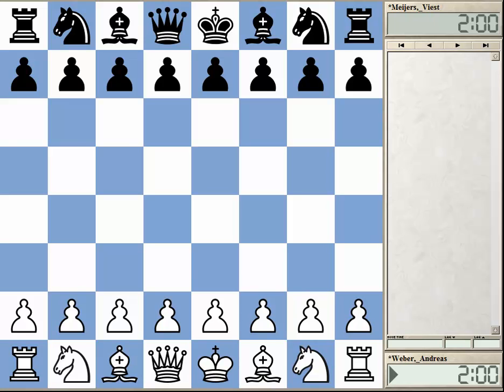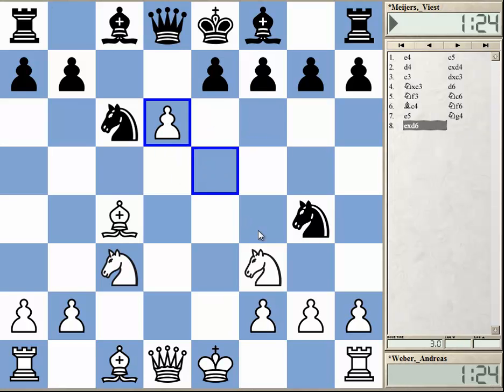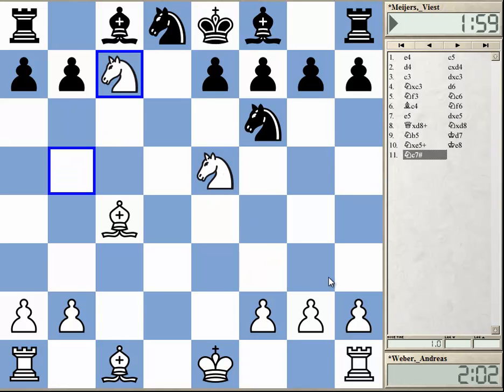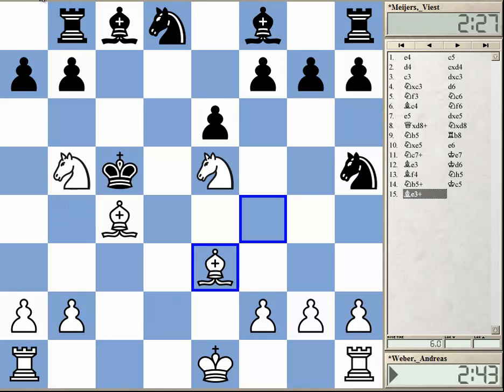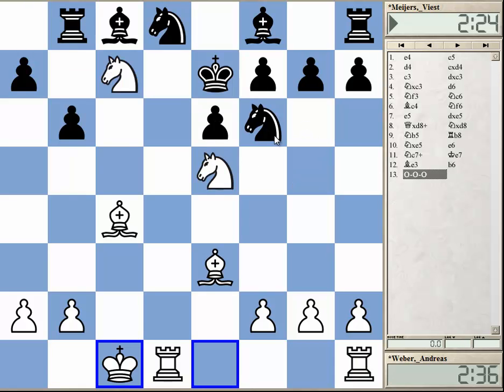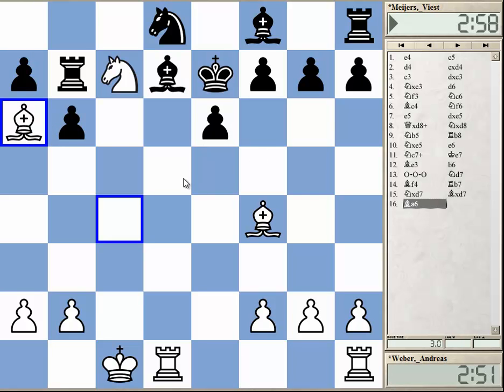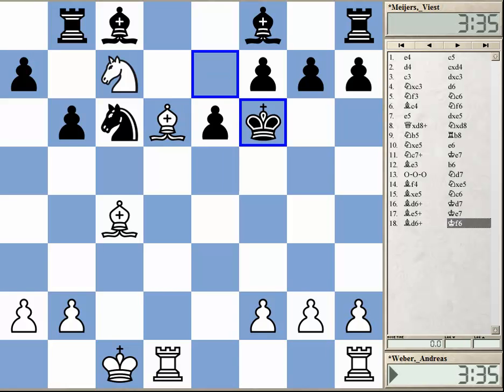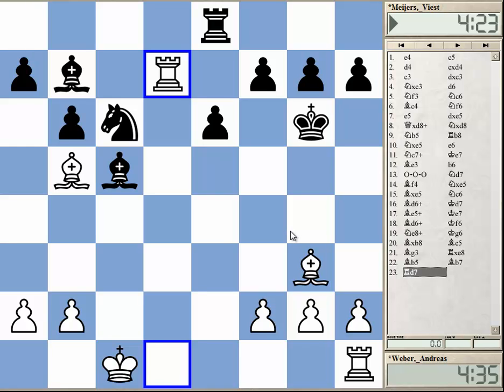1700 rated amateur beats GM with Smith Morra Gambit